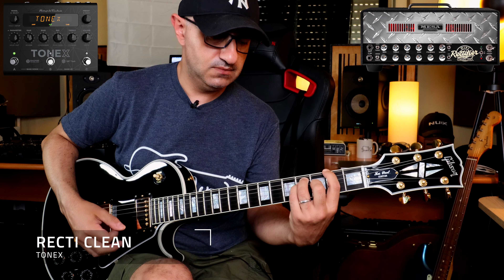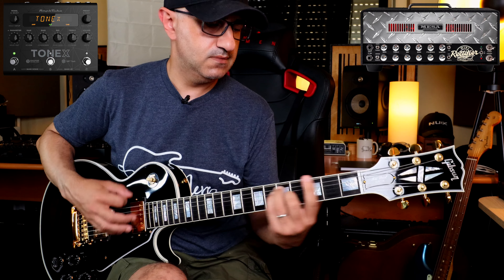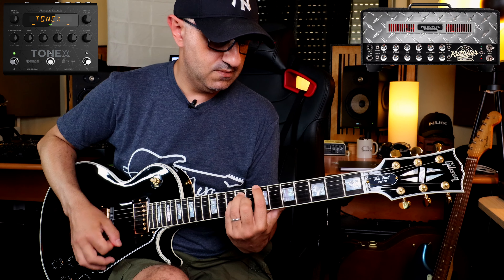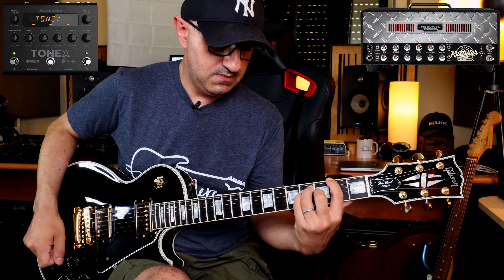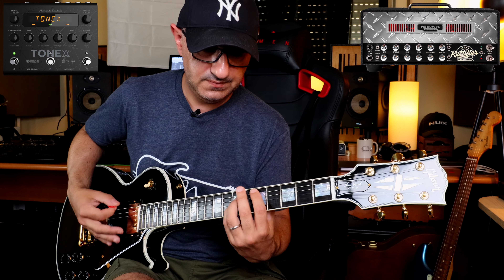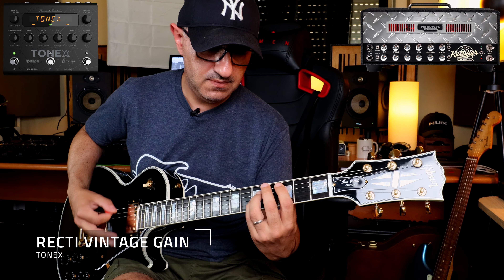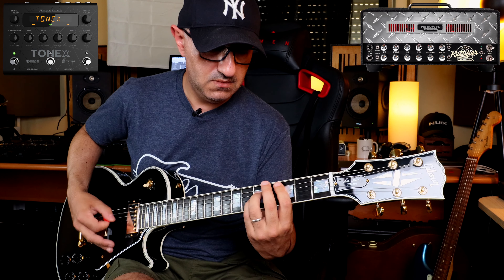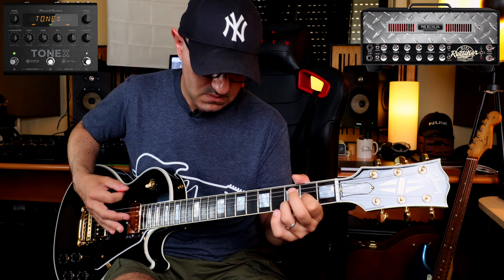ToneX Metal Pack Tones!!!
Video Gear:

✅ Canon M50
✅ Canon Lenses: EF-S 10-18mm
✅ TIMBRECOD Monitor DC-80 7" HD 4K Toushscreen
✅ Rode Video Mic NTG
✅ Godox Light 100

Kind Regards.